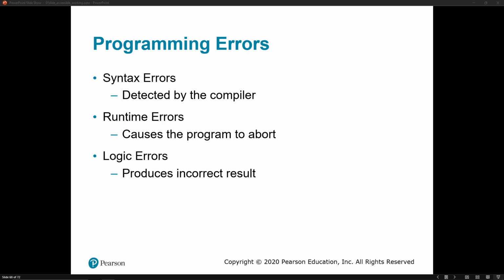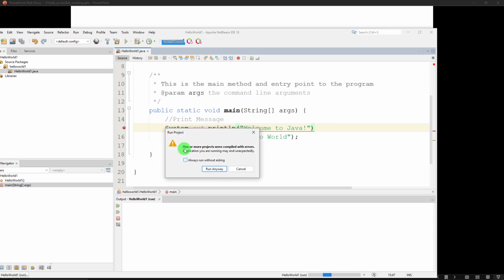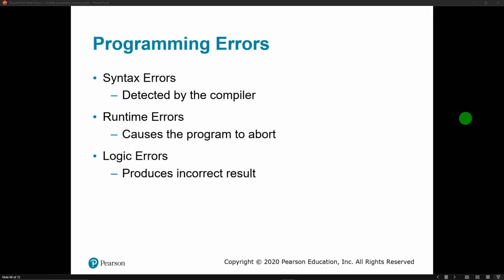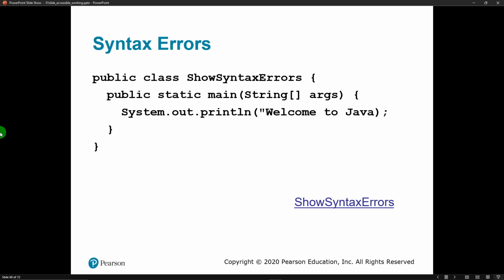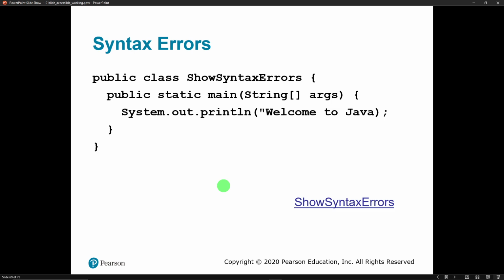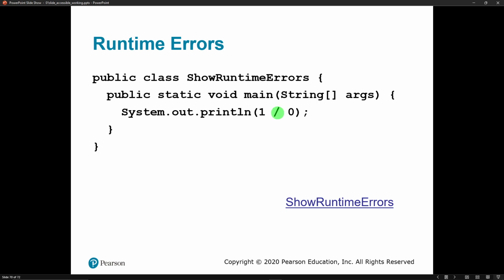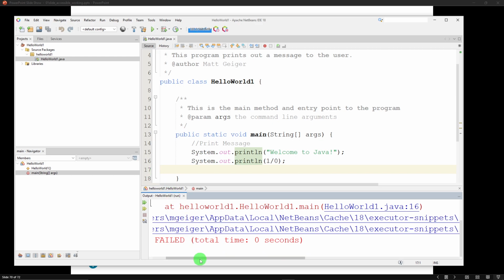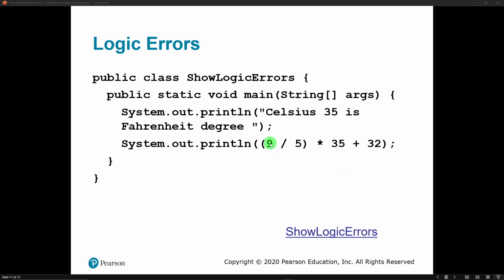Java Types of Errors